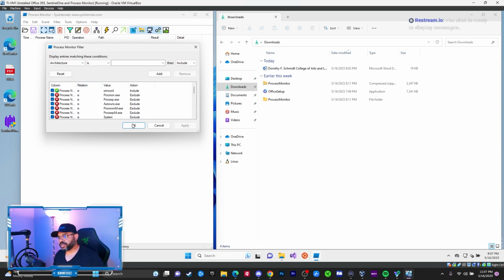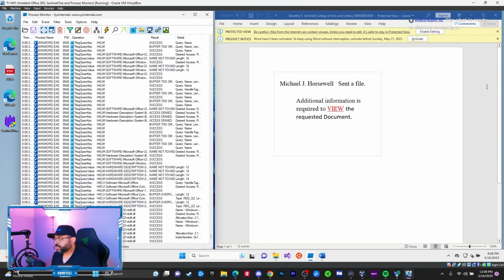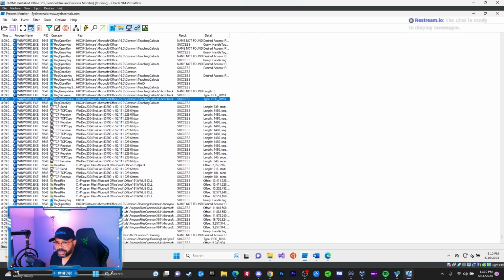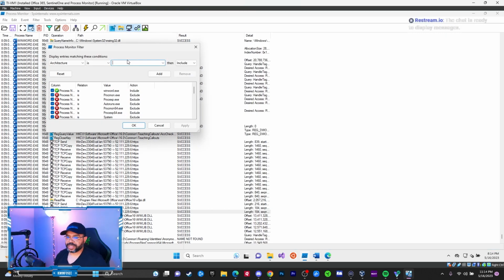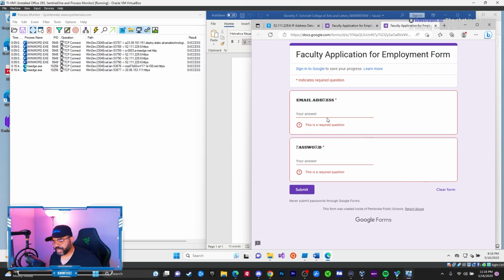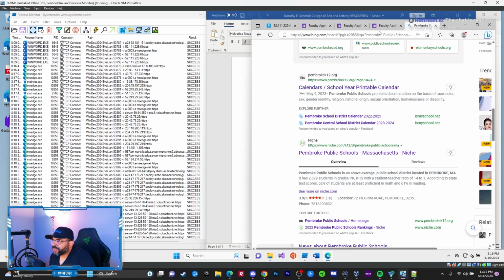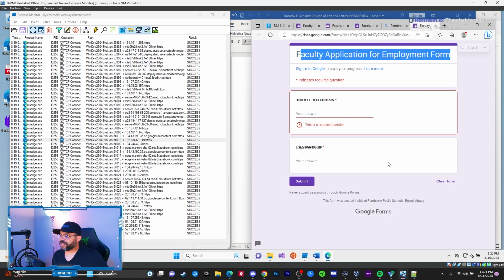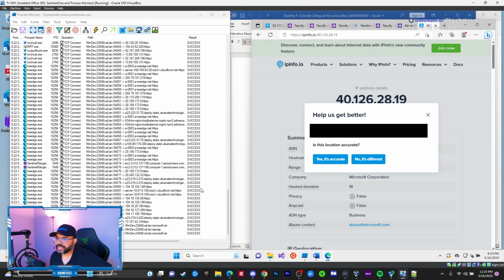Phishing Attack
Today I am using static analysis and OSINT (Open Source Intelligence) to identify the intent of a phishing email that was sent to someone that I know.

Cybersecurity Mentorship Program Official Launch!